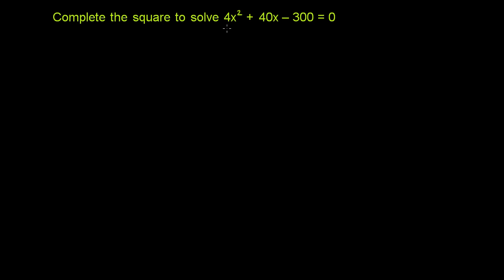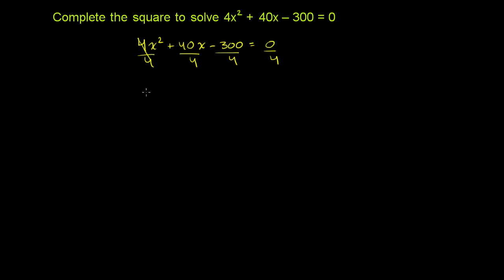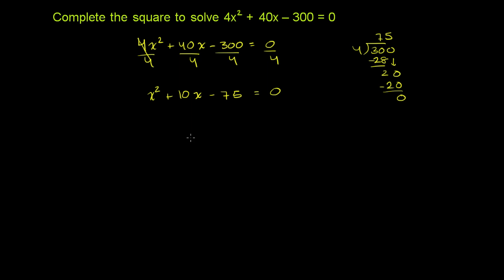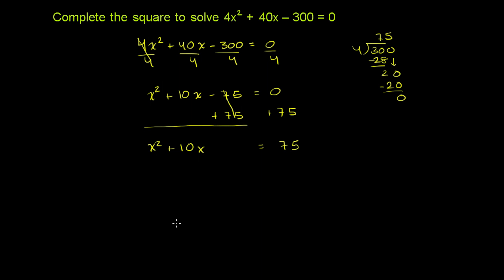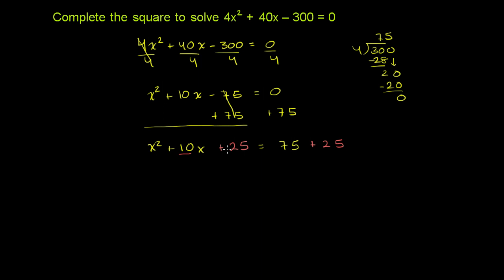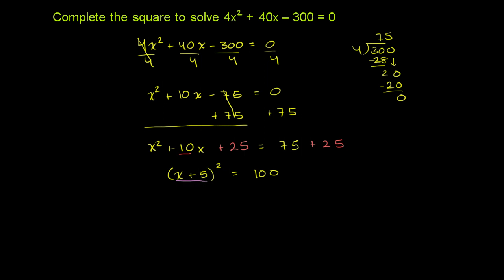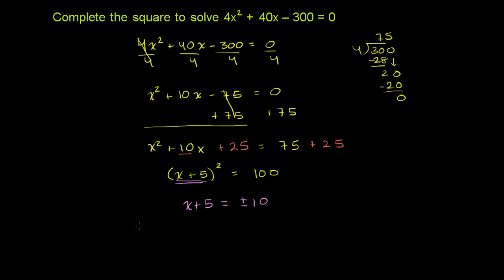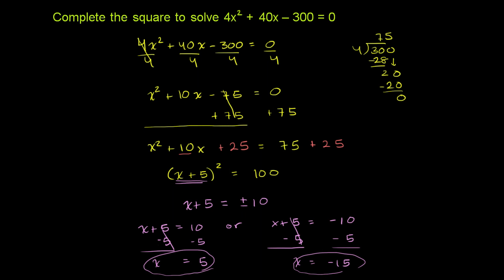Example 3: Completing the square | Quadratic equations | Algebra I | Khan Academy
Completing the Square to Solve Quadratic Equations